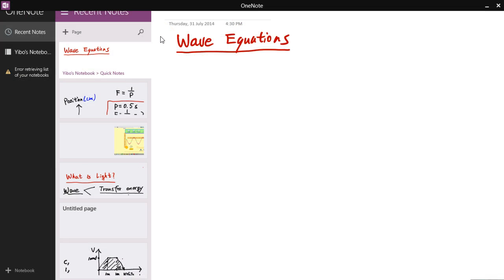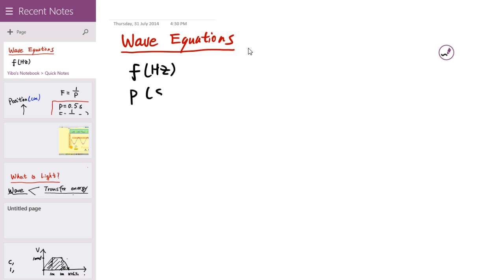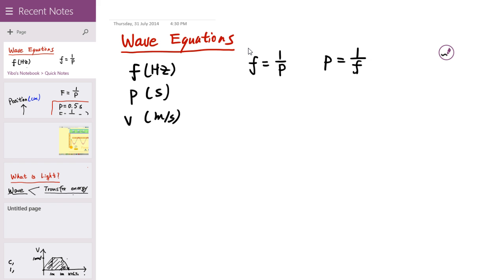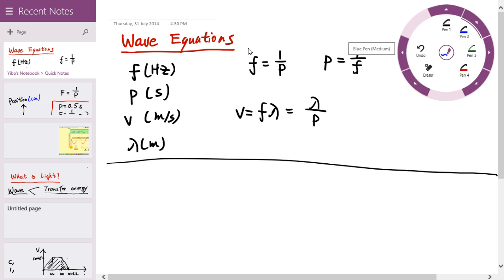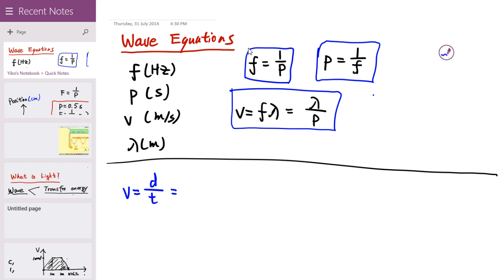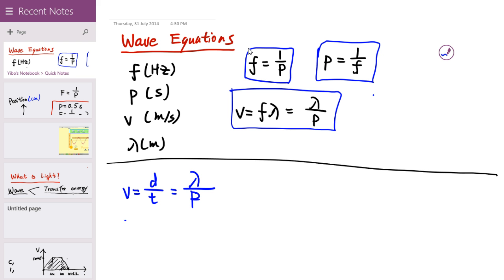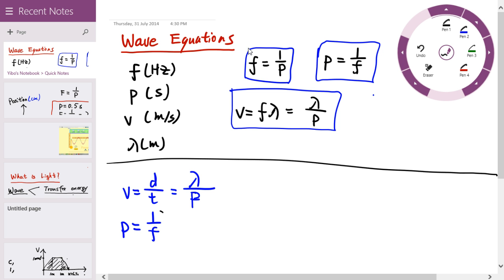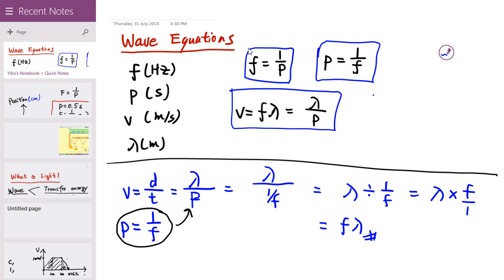Year 11 week 10 Equations of the speed of wave